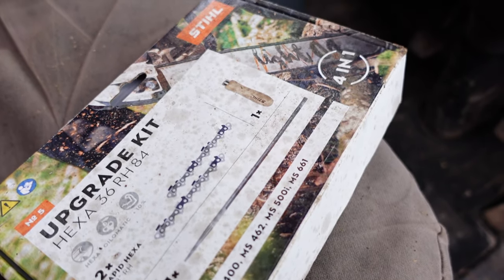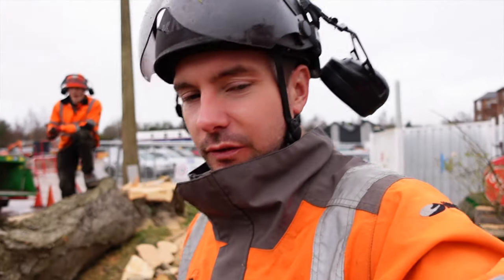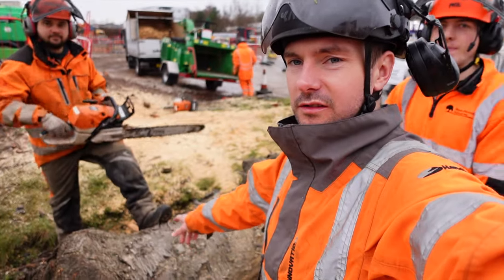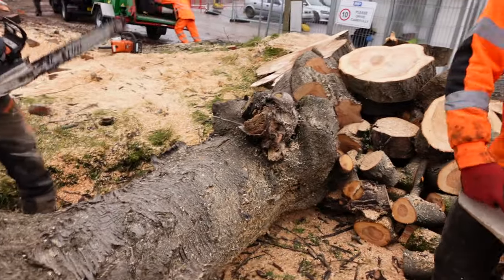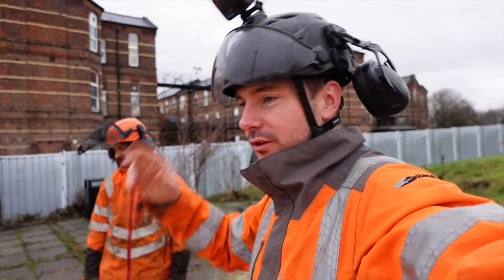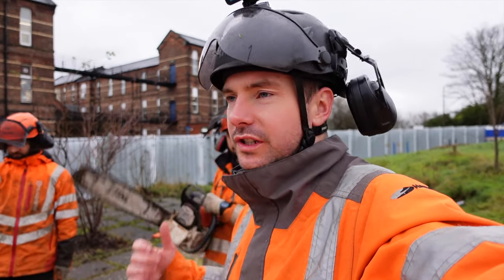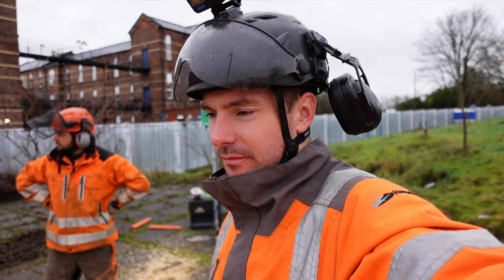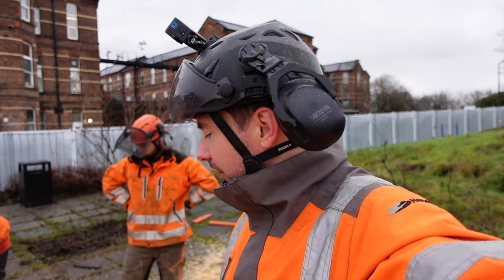Racing the Stihl Rapid Hexa Chain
We pair up two Stihl MS462 chainsaws. One with a standard chain and one with the Rapid Hexa to see which is faster.